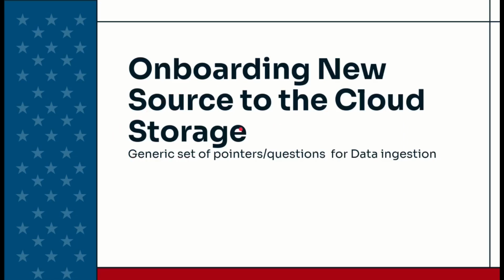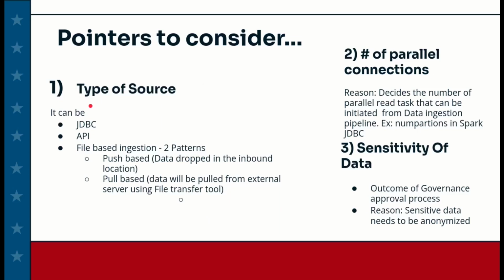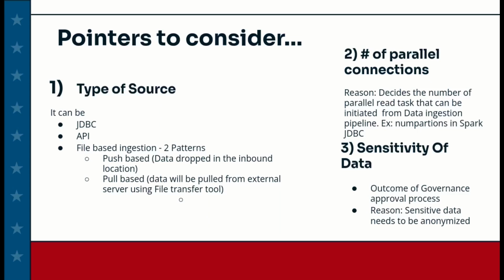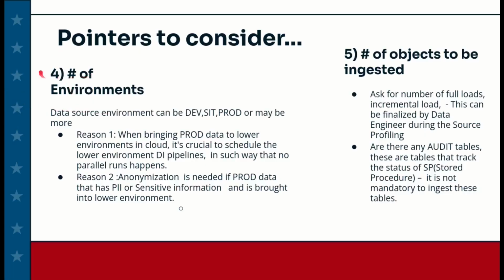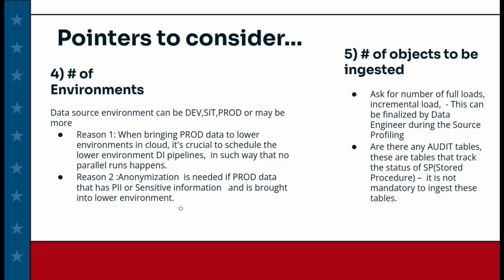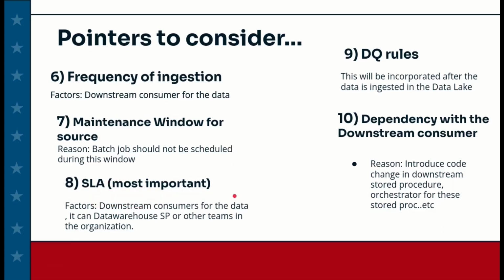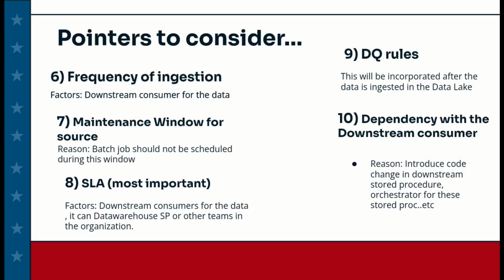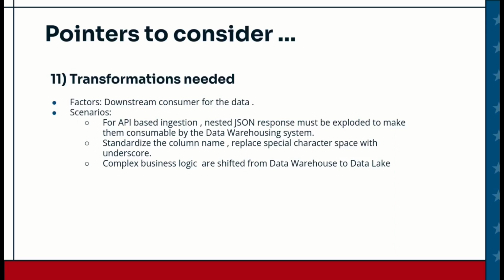Essential Questions for Gathering Data Ingestion Requirements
In this video, I will be explaining  the questions and reason behind asking those question.  These questions can be considered as a part of requirement gathering.